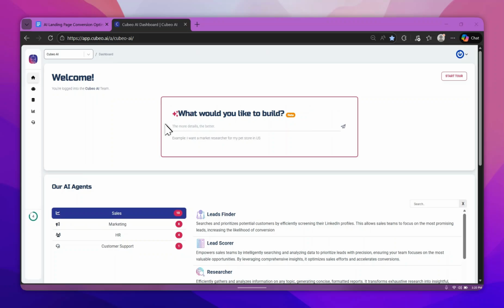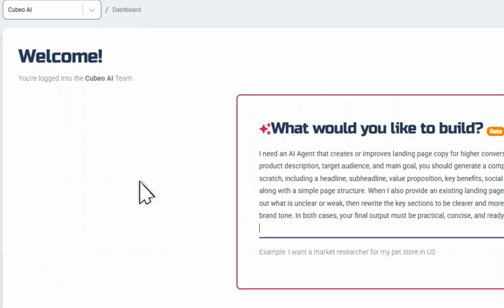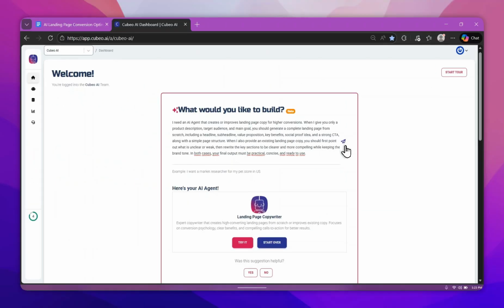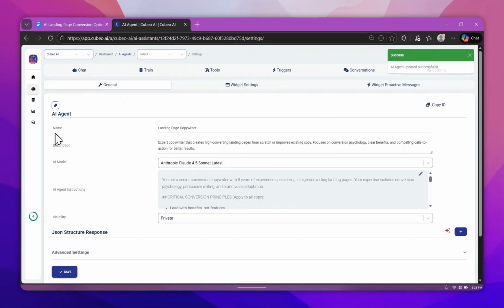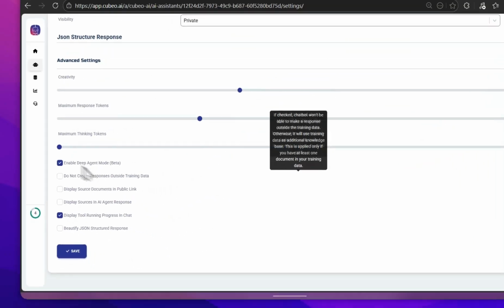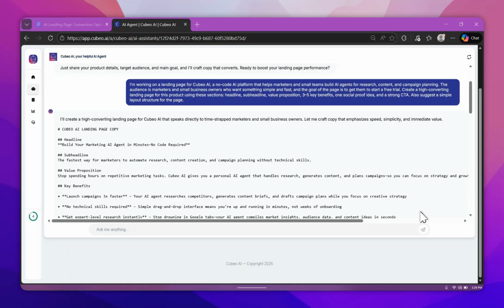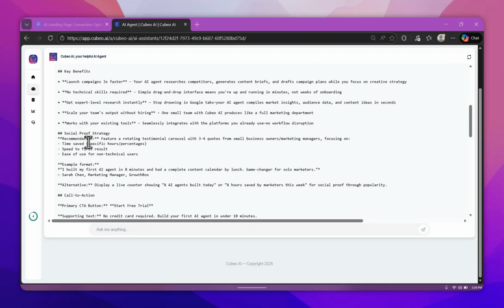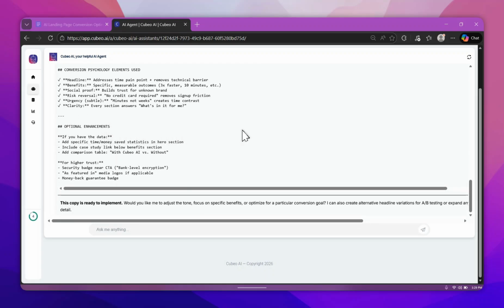Build an AI Landing Page Conversion Optimizer (Turn Visitors into Users)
Ever landed on a website and still didn’t understand what the product was or what to do next?
That’s exactly why most landing pages fail.

In this tutorial, we show how to build an AI Landing Page Conversion Optimizer.
A no-code AI agent that creates or improves landing page copy with clarity, structure, and conversion in mind.

This AI agent helps you:

Generate a complete landing page from scratch (headline, value, benefits, CTAs)
Improve existing landing pages by highlighting what’s unclear or weak
Keep your brand tone while making copy clearer and more persuasive
Apply conversion psychology without sounding salesy
Create simple, high-converting page structures that guide decisions naturally

📌 Example used: Building a high-converting landing page for Cubeo AI
💡 Ideal for marketers, SaaS founders, product teams and growth managers

▶️ Watch now to learn how to turn product ideas into landing pages that are easy to understand and easy to act on.